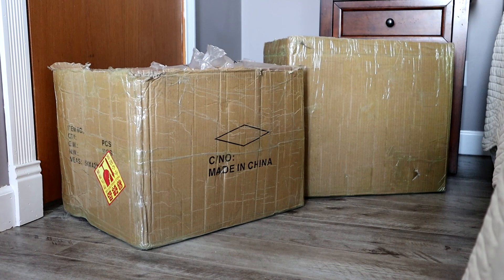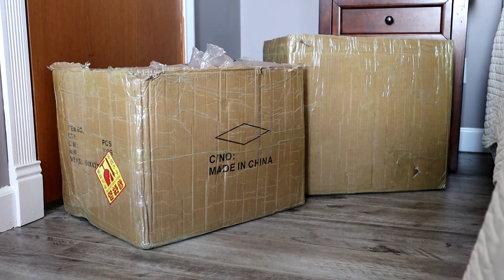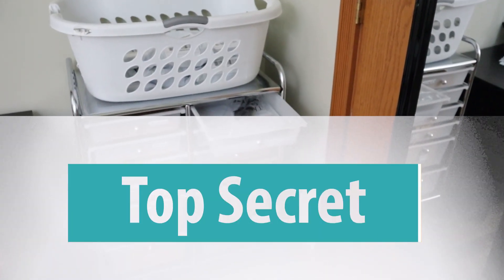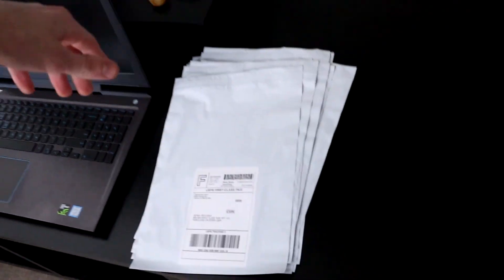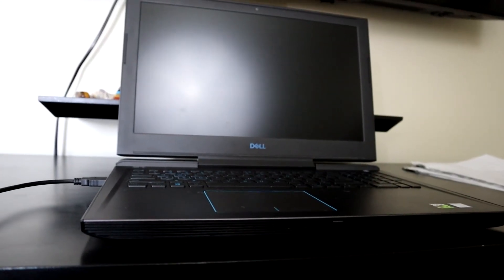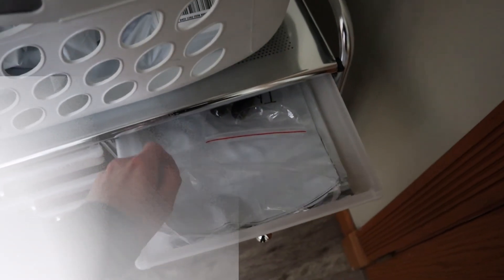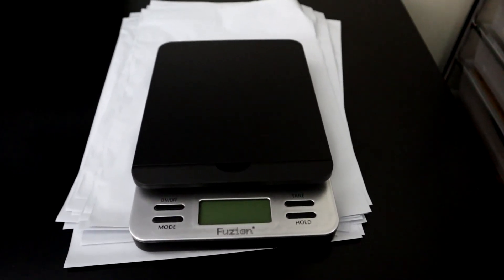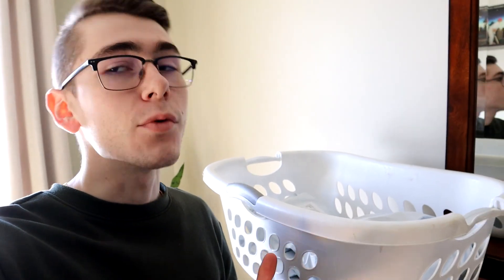How I Keep My Stores Running During Chinese New Year | Shopify Dropshipping 2021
In this video, I go over the methods that I use to keep my ecommerce businesses running during one of the most important holidays: Chinese New Year. You'll always want to stay ahead and prepare for this in advance every year.

Let Connect!